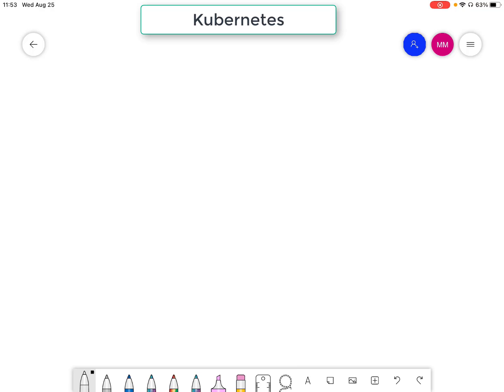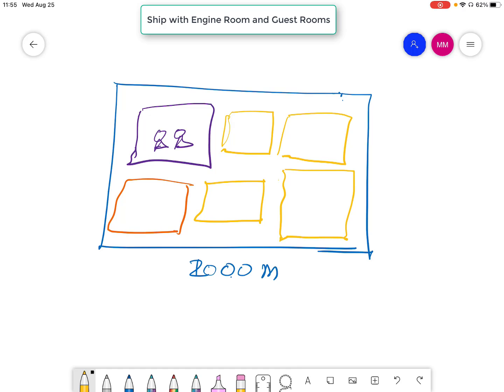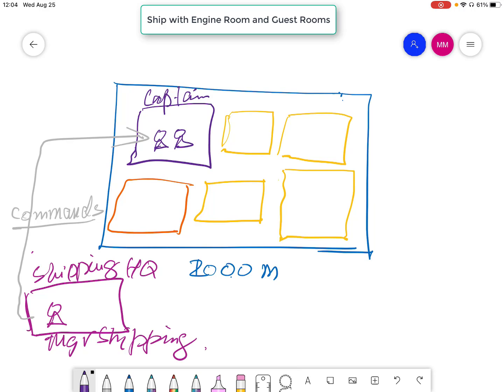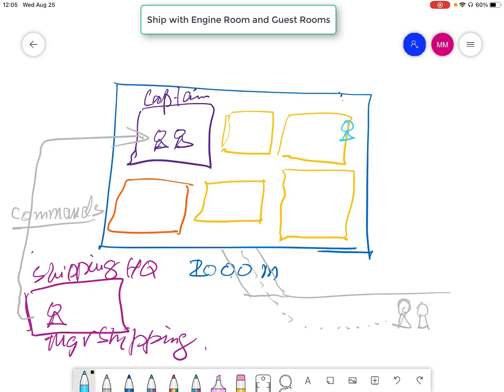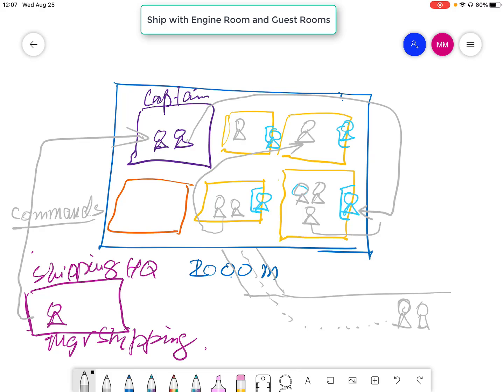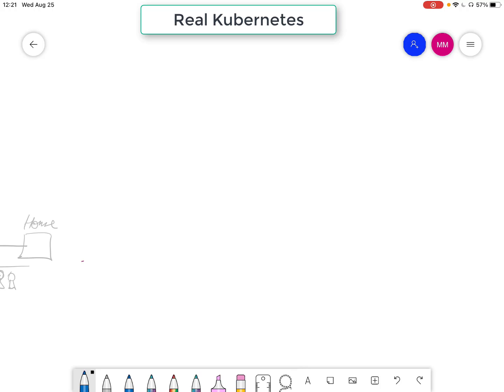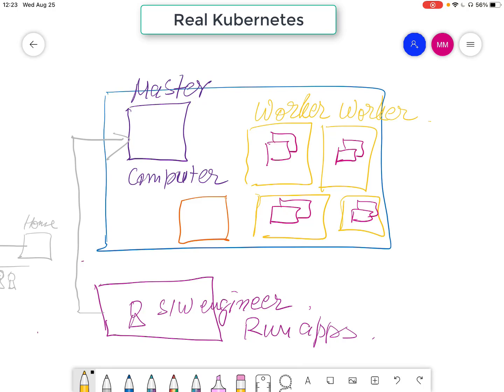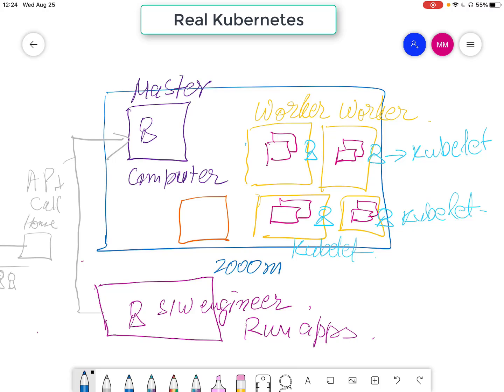Kubernetes for beginners